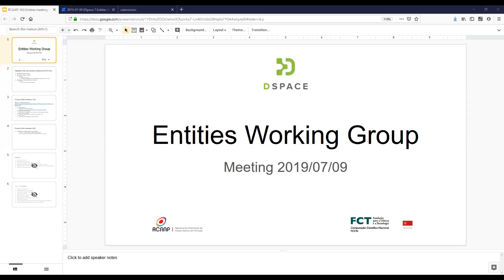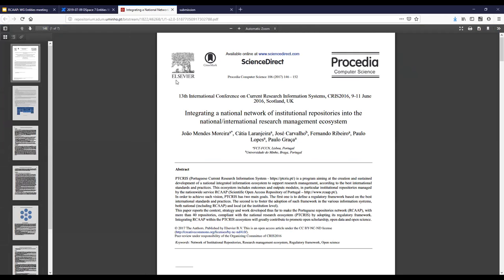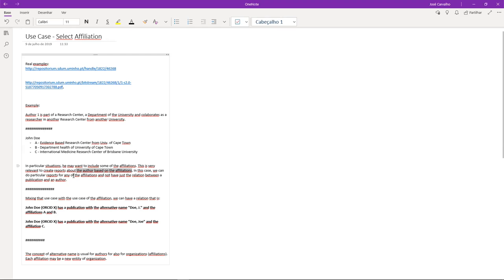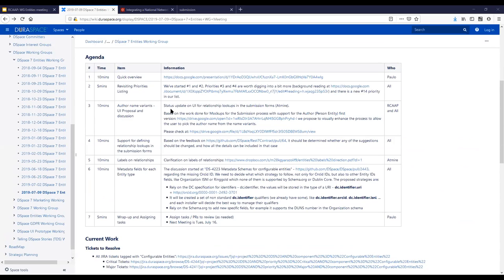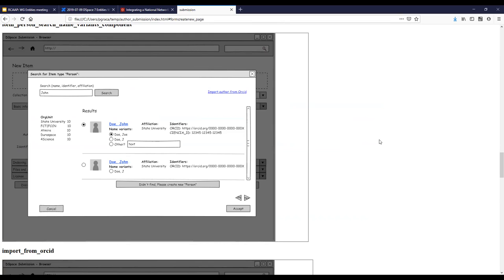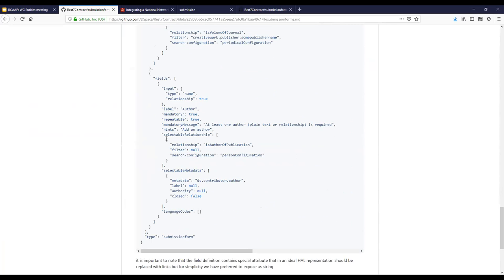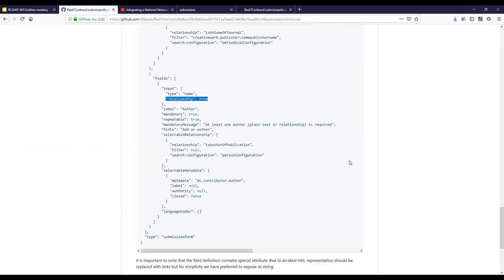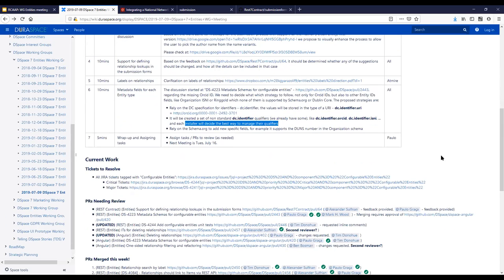2019-07-09 : DSpace 7 Entities Working Group Meeting